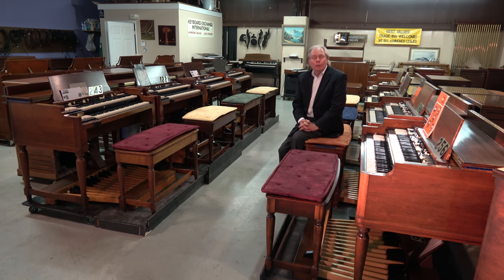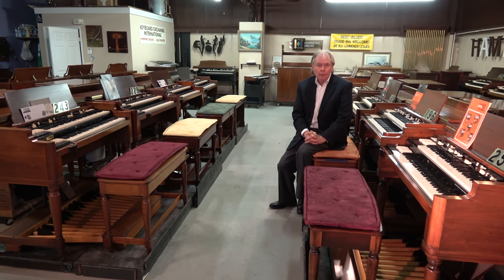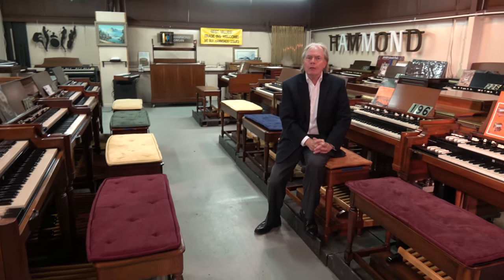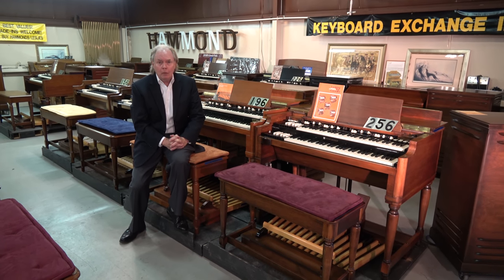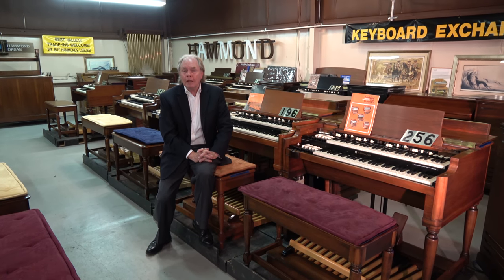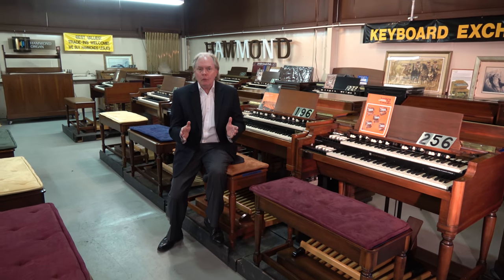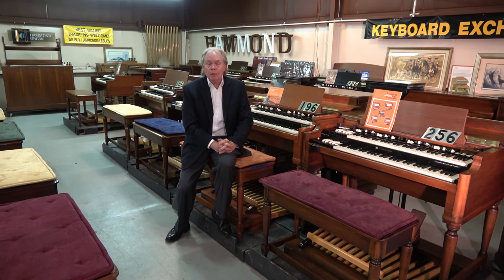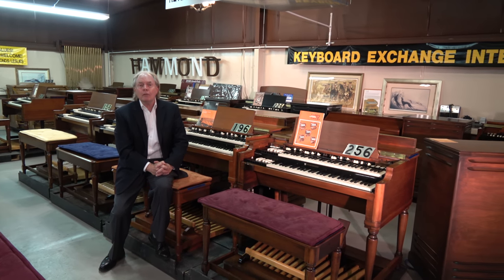Super Summer Sale Promotion Hammond B-3's with Leslie 122 speakers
Super Summer Sale Promotion at Keyboard Exchange International